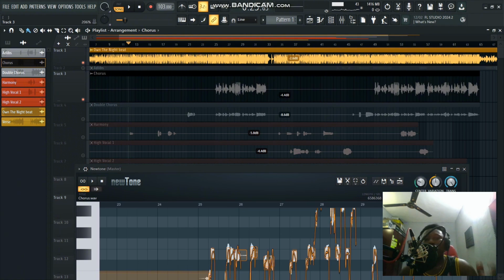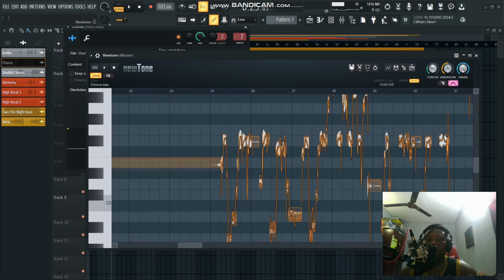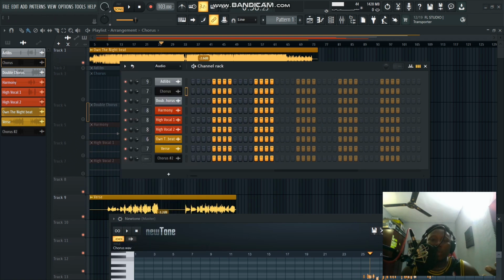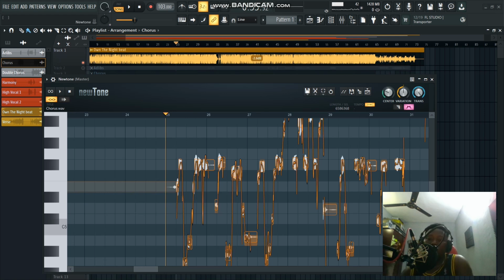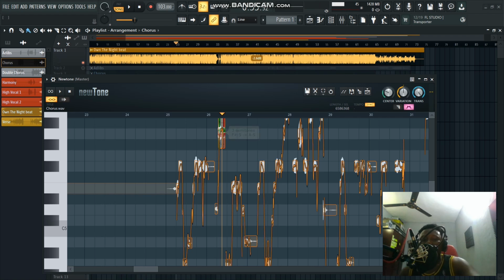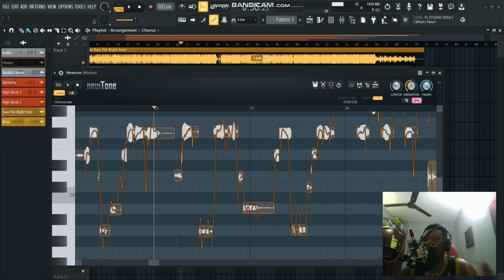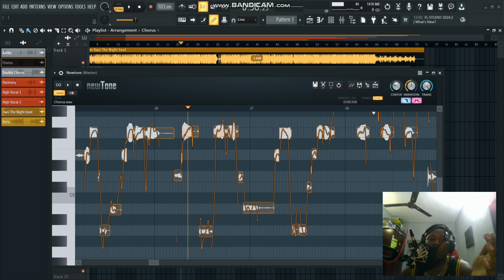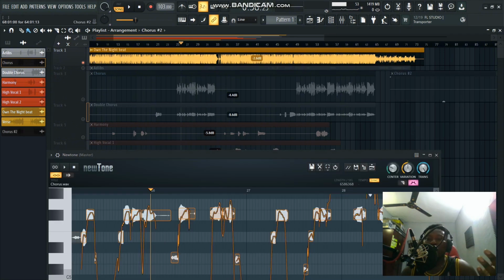How To Pitch Correct In Fl Studio Tutorial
Pitch correcting in FL Studio is not that hard.. here's how to do it!